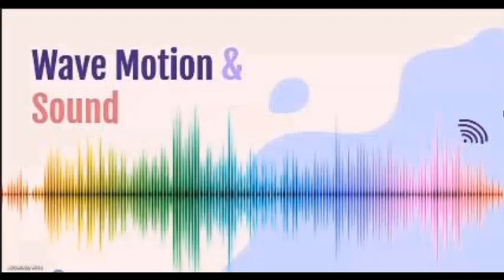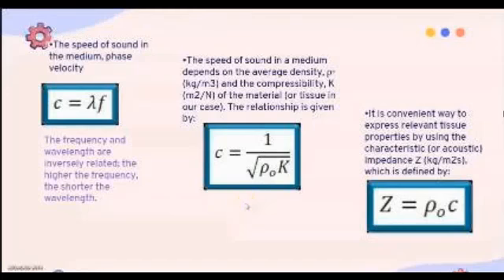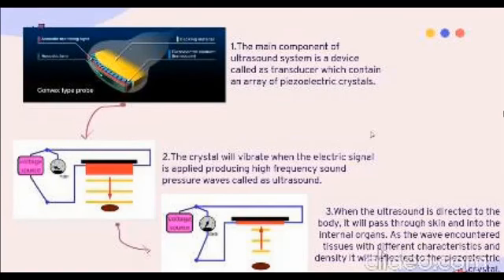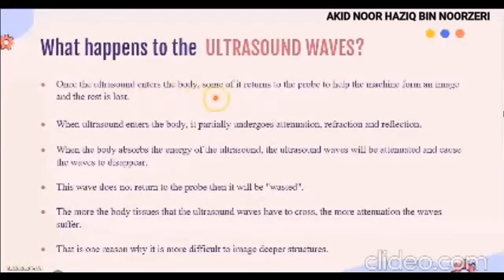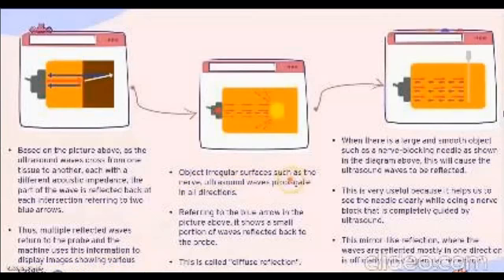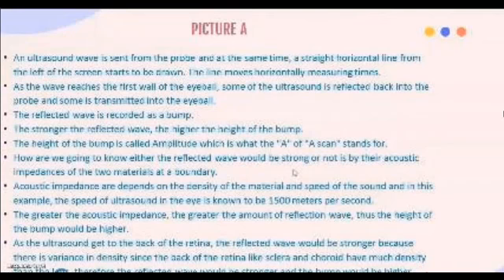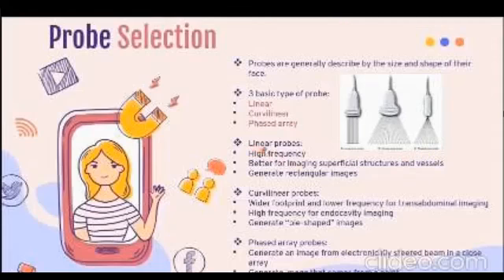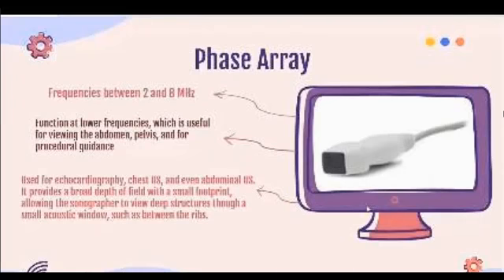GROUP 05K : ULTRASOUND